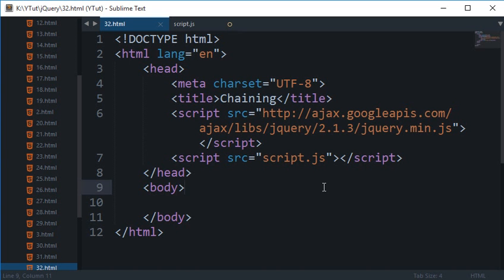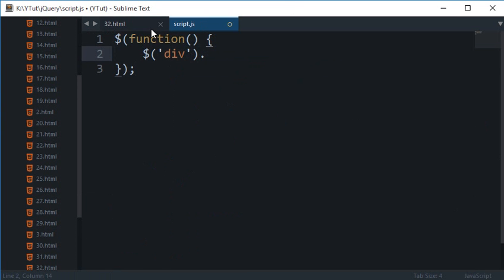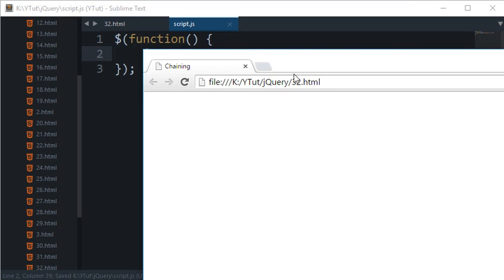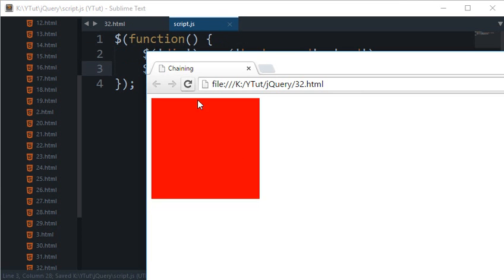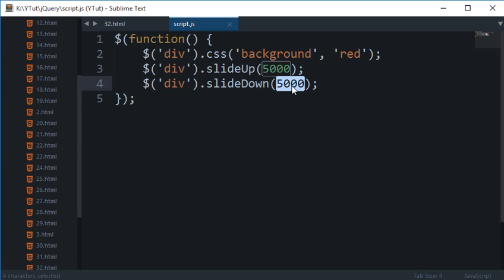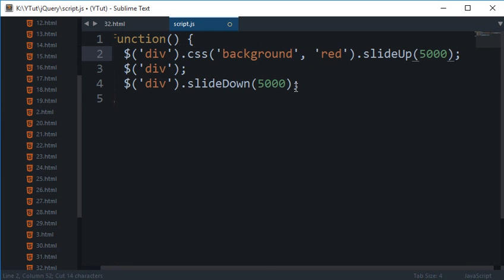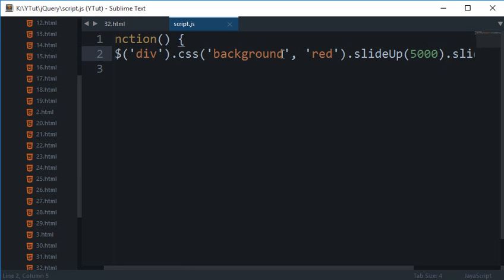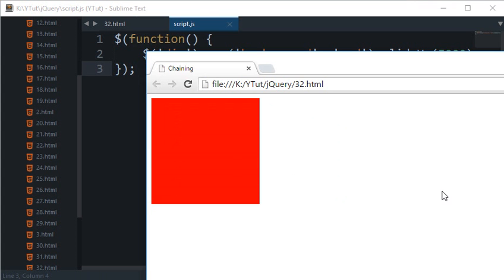jQuery Tutorial 32: Chaining In jQuery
Learn what is chaining in jQuery and how to do that!